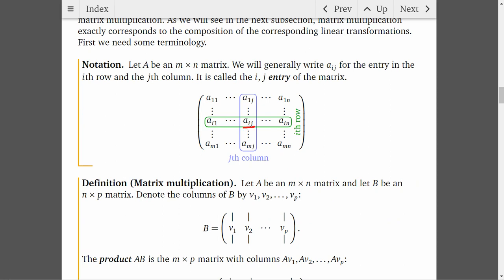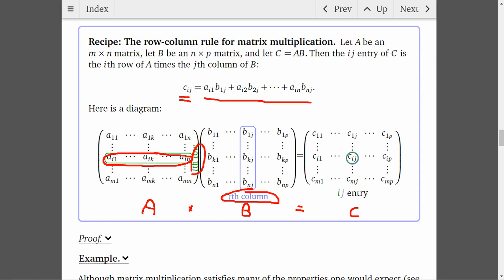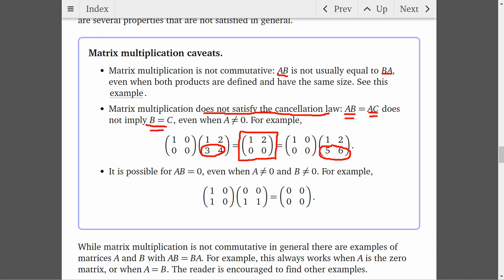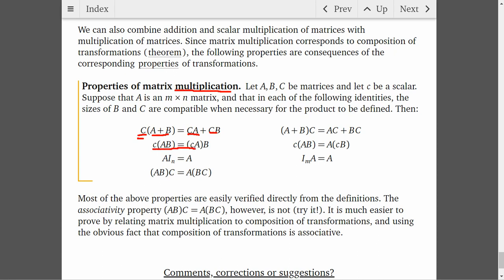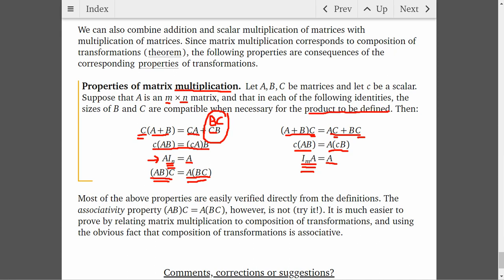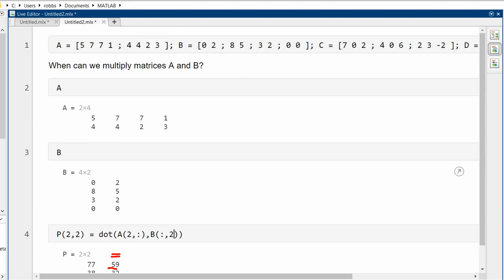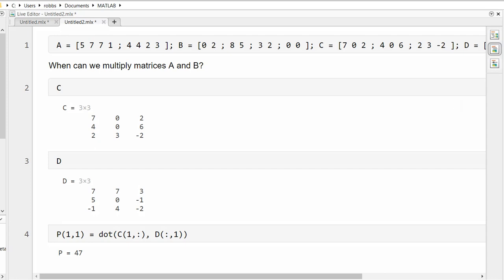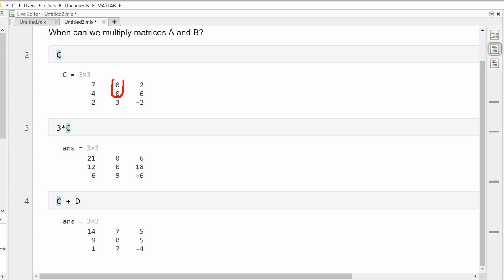Section 3.4: Matrix Multiplication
Properties of matrix multiplication, scalar multiplication and matrix addition